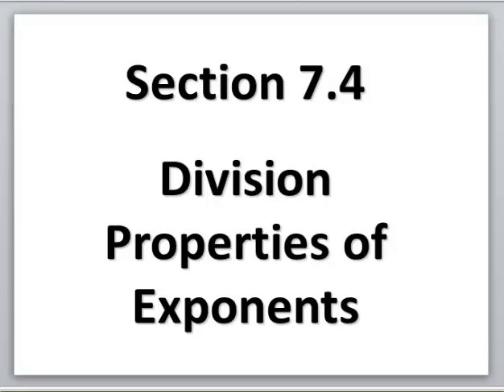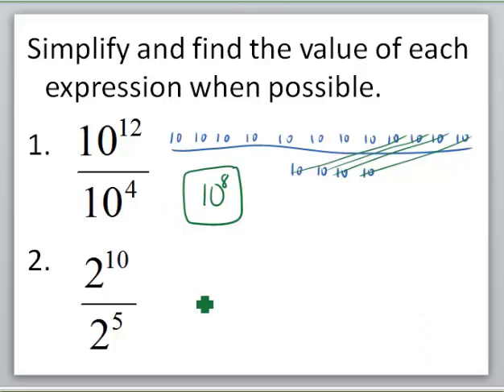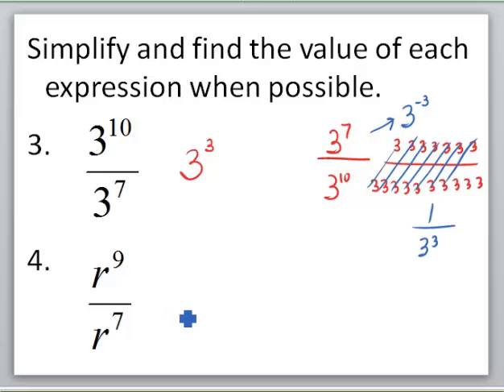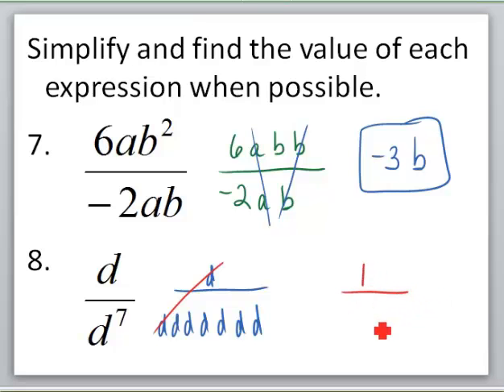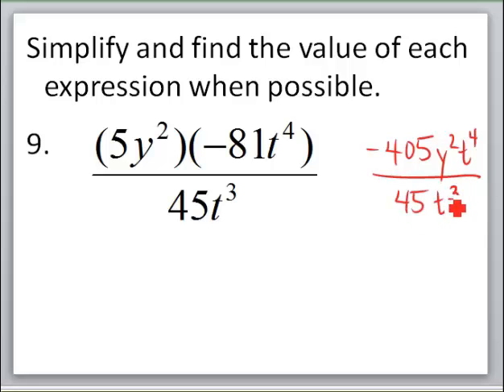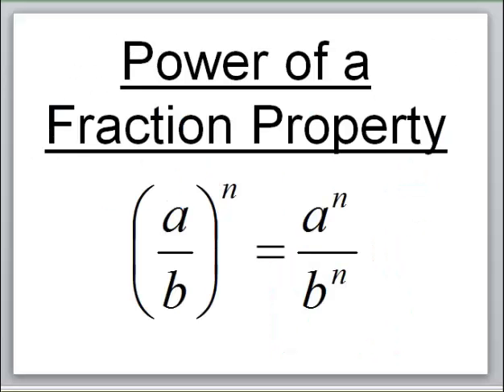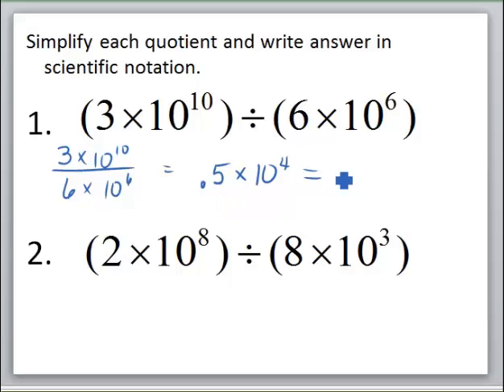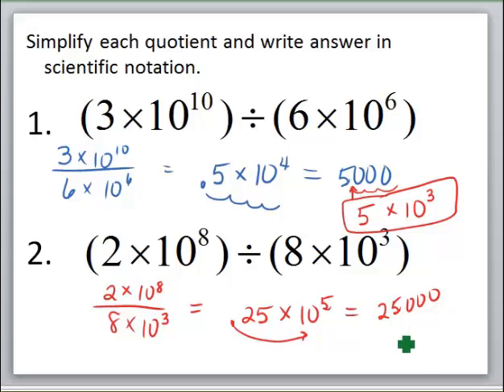Section 7 4 Div Prop of Exponents